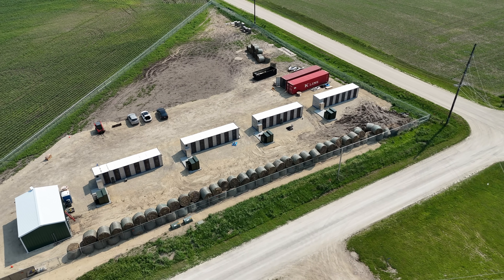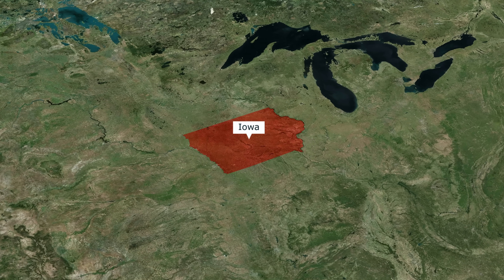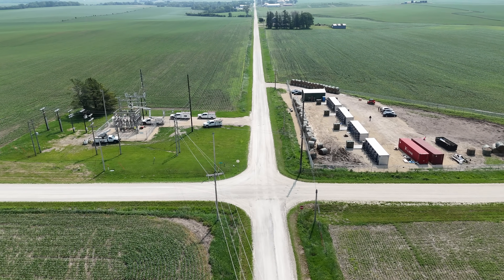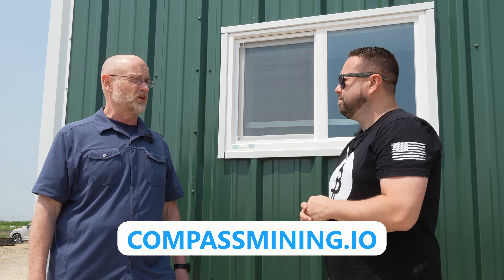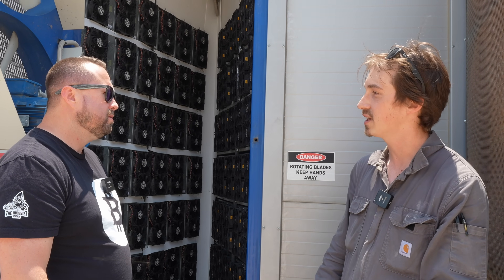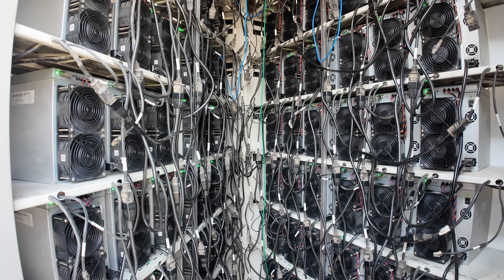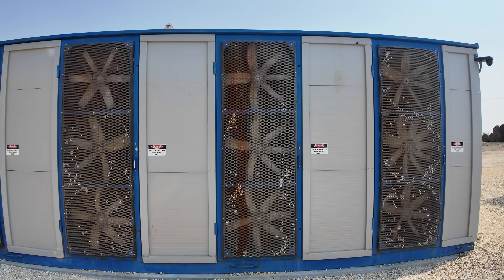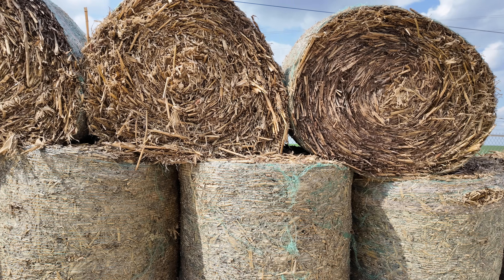I Visited a New BITCOIN Mining Farm in Iowa!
✅Learn More About Compass Mining and their Options to Buy and Host Bitcoin Miners for you

I just visited a cutting-edge Bitcoin mining farm in the heart of Iowa—and it’s a total game changer. This Bitcoin Mining Farm Tour takes you inside one of the newest Compass Mining hosting facilities, showcasing rows of high-performance Bitcoin Mining Machines in action. I’ll walk you through how Bitcoin is made and what it takes to operate a legit crypto mining farm at scale. Whether you’re deep into ASIC hosting, curious about how Bitcoin is mined, or exploring the best Bitcoin ASIC hosting services in the U.S., this tour of the Compass Mining Farm is packed with valuable insights. We’ll dig into topics like bitcoin miner hosting, tips on hosting your own miners, and break down the question: Is Compass Mining legit? If you’re passionate about BTC mining, crypto, or just love tech that hums with power, this video is for you. Don’t miss the behind-the-scenes look at one of the most efficient Bitcoin mining facilities operating today.

📺Video Content and Chapters:
00:00 I Visted a New BITCOIN Mining Farm in Iowa!
01:25 Compass Mining's Brand New Bitcoin ASIC Hosting Facility!
02:30 Is Compass Self Mining or Hosting?
02:55 Using  Containers for Bitcoin Mining?
03:30 How Many Bitcoin ASIC Miners are they Hosting?
04:00 How Compass Mining Deals with the Mining Farm Noise?
05:12 Doing a Quick Mini Sound Test of My Own
05:55 How do you Power 2000 Bitcoin Miners?
07:30 What is Power Curtailment?
08:45 Bitcoin Mining Farm Maintenance Underway!
09:15 Why I use Bitcoin ASIC Hosting Services like Compass
10:20 This BTC Mining Farm is Expanding and Growing!